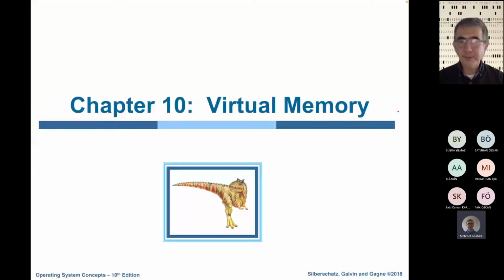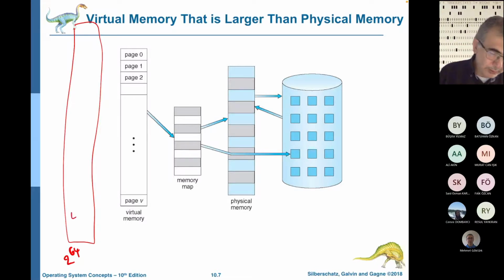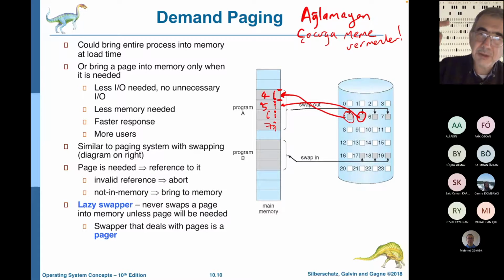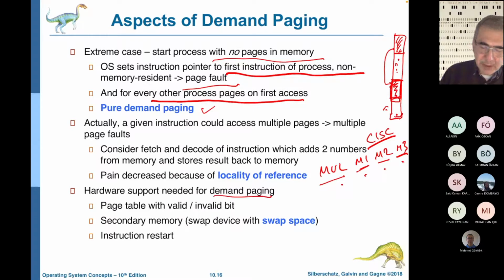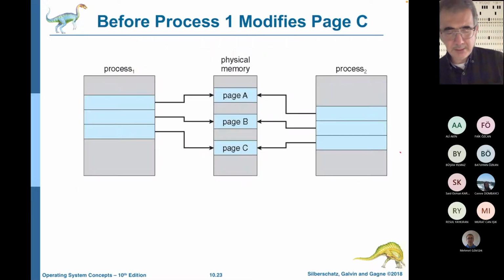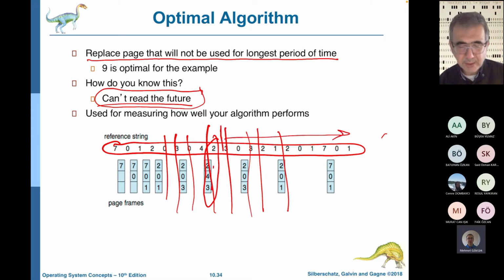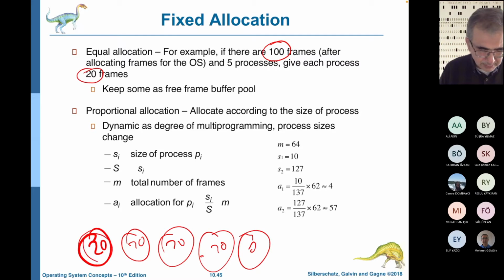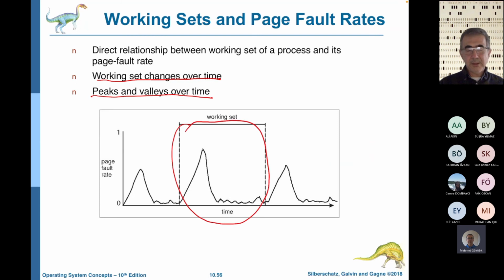CSE 513 - LECTURE 9 - Operating Systems